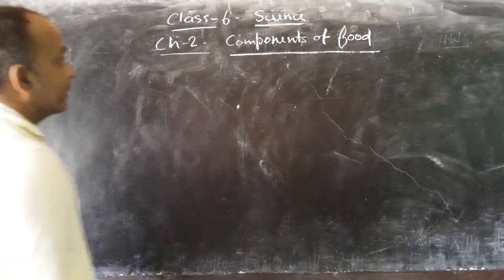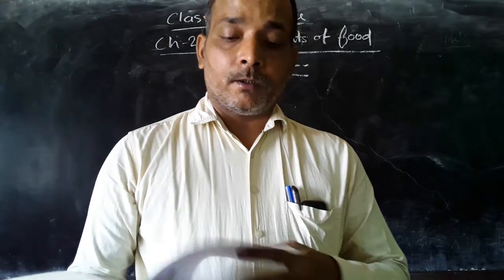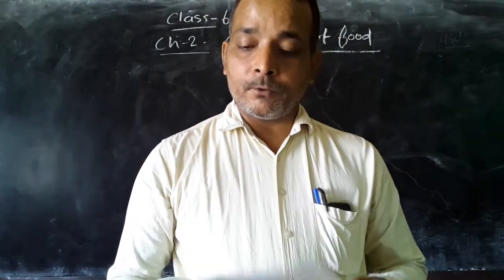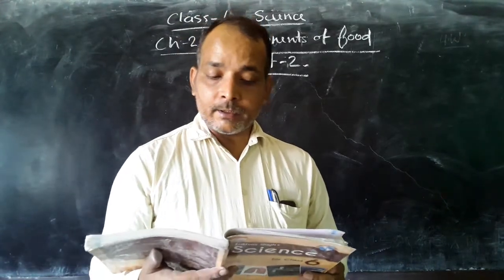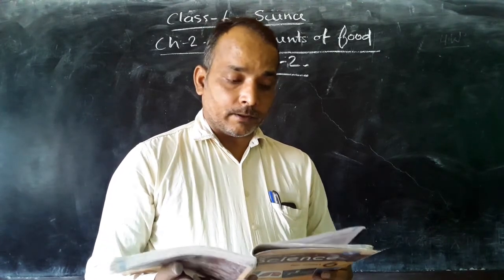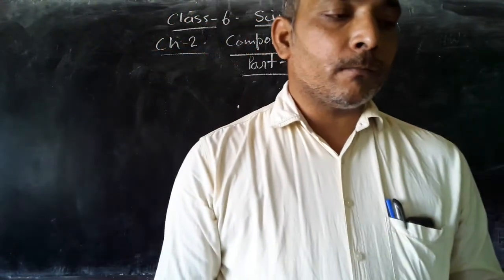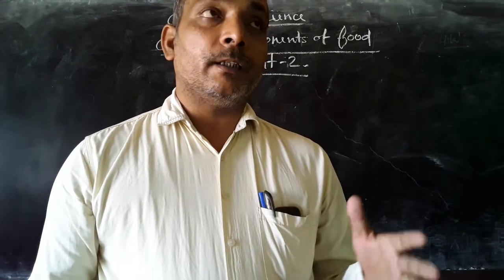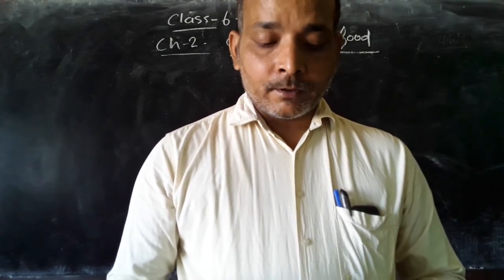Class 6 Science Chapter 2 Part 2